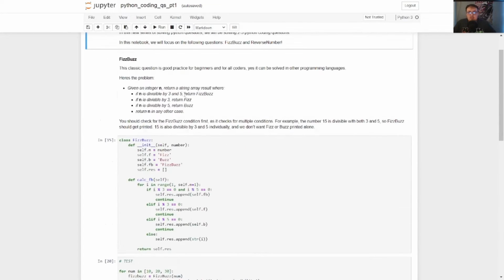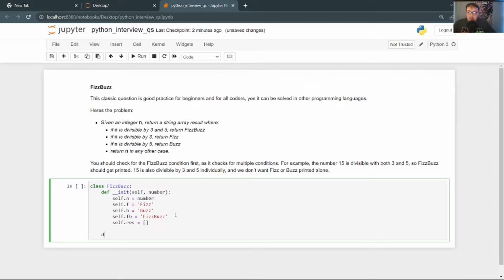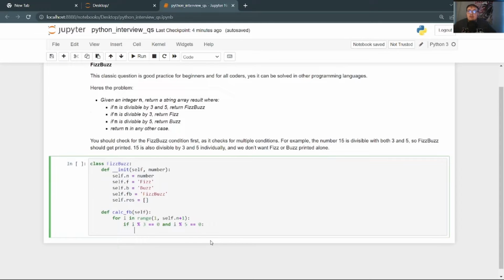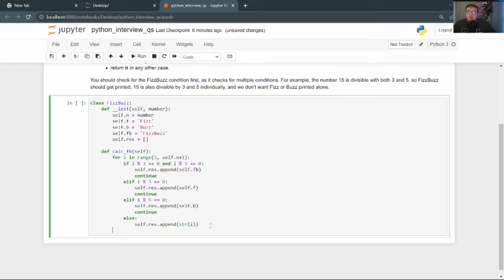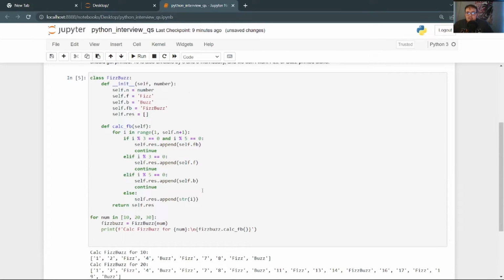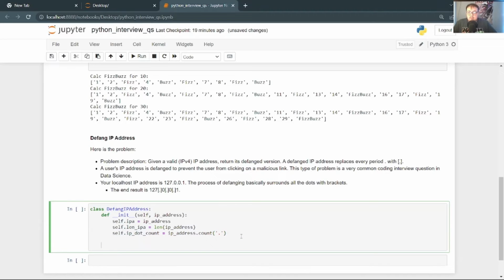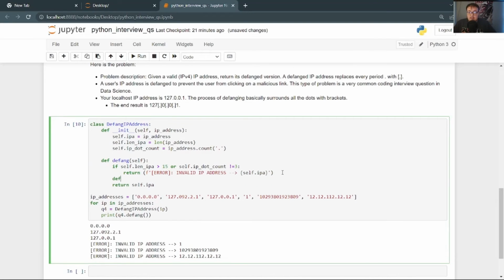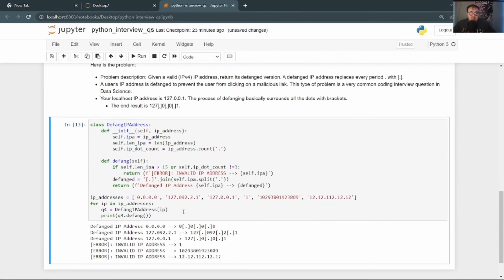Python Interview Questions (Ep. 1)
In this new series, I will talk about 2-3 python interview coding questions!

In this episode I go over FizzBuzz and Defang IP Address!
These 2 questions are very common in interviews and Defang IP Address is more popular within Data Science interviews.

I hope you learn a thing or 2 and have fun coming up with your own solution.

Once you're on this website, you can go into the directory
- Python_Coding_Questions
and then you can click on the notebooks provided and see the solution or implement your own version of the questions.

Here you can access more content that I have gone over.

~ Code | Live | Dream ~